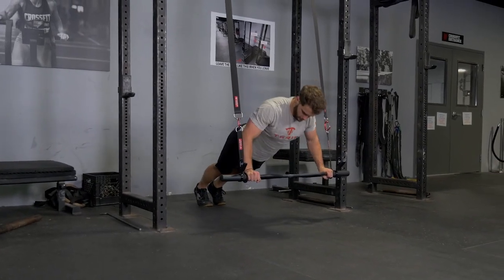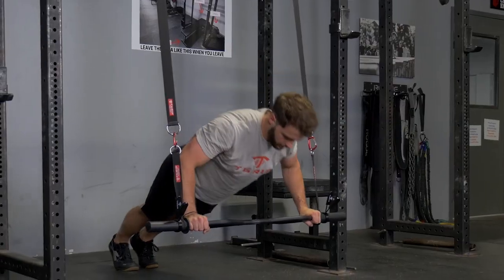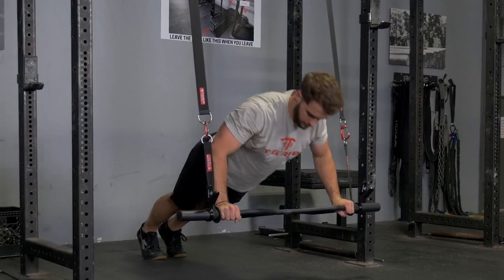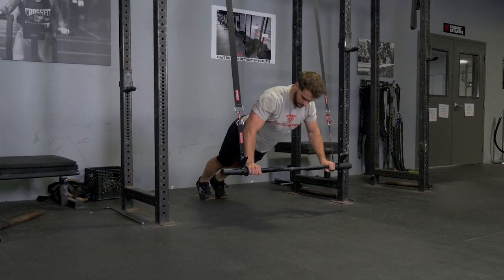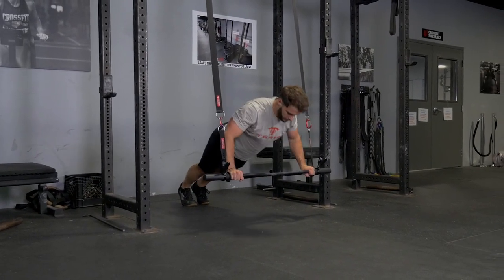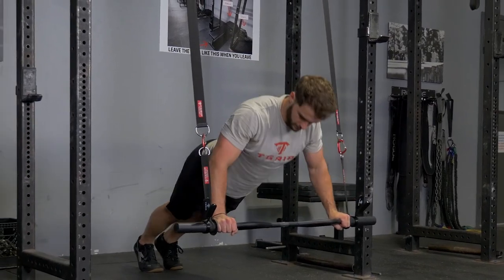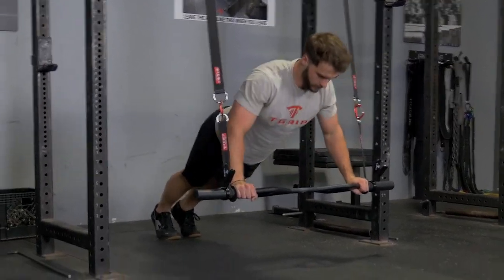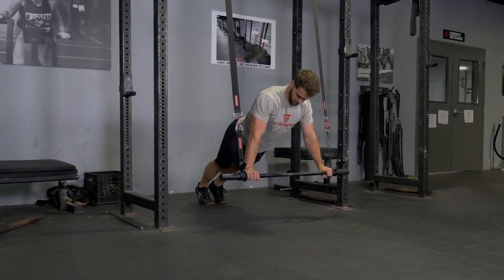Wide Grip Push-Ups with Suspension Straps | Ultimate Bodyweight Chest Workout!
Learn all the best Suspension training exercises and fitness demonstrations here on the Tgrip Fitness Channel for beginners and pros. Take your home workout push-up game to the next level with this Wide Grip Push-Up variation using a bar and suspension training straps! This bodyweight exercise video demonstrates how to effectively target all your stabilizer muscles along with your chest, shoulders, and core using just your body weight for resistance. Upper body strength with multiple hand grip variations on a The tgrip barbell with suspension straps adds an extra element of instability, engaging more stabilizer muscles for a full upper body workout. Perfect functional fitness for those looking to improve their strength, stability, and push-up form. Give this exercise a try and feel the difference!
This exercise enhances chest activation and builds shoulder stability and core engagement, making it ideal for athletes, fitness enthusiasts, and anyone looking to challenge their usual push-up routine.

We’ll cover proper form, grip placement, and alignment to ensure you get the most out of this movement without risking injury. Whether you’re incorporating it into a home workout or using it as part of a gym routine, this advanced push-up variation will help develop strength, power, and endurance. Try this exercise and feel the difference in your strength and muscle definition!